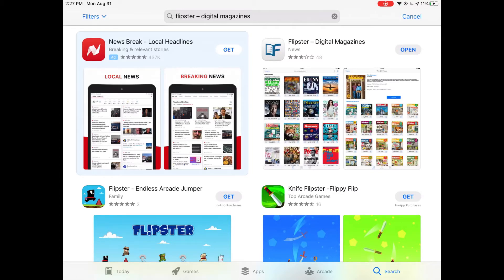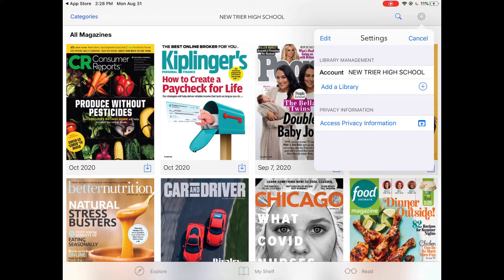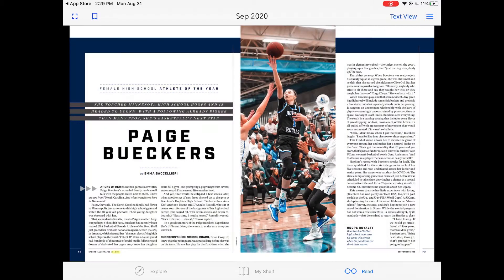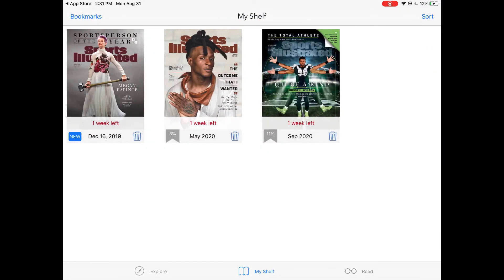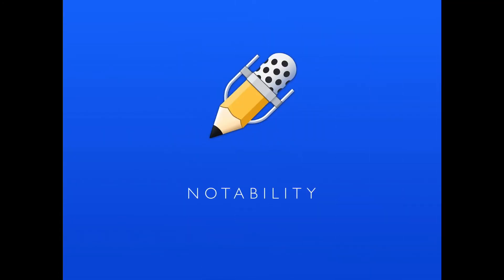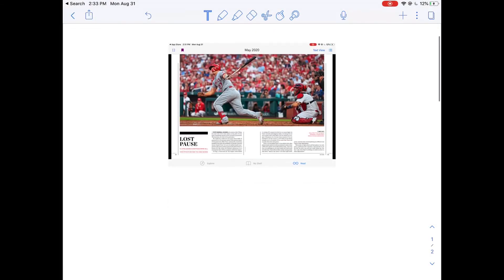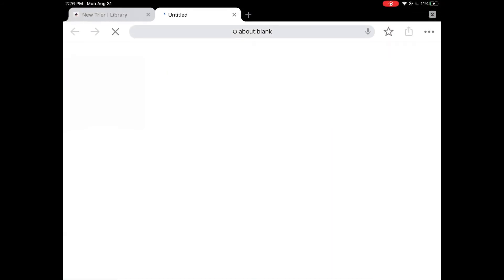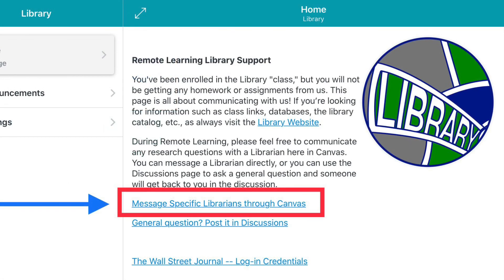Setting up Flipster on your iPad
This explains how to log in and use Flipster on the Flipster App.